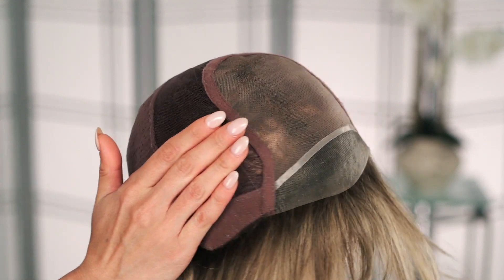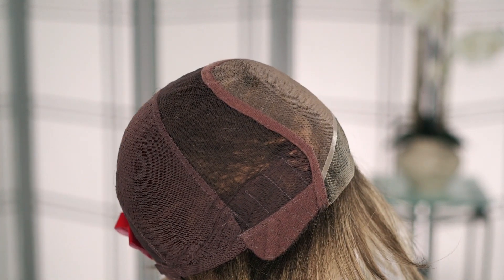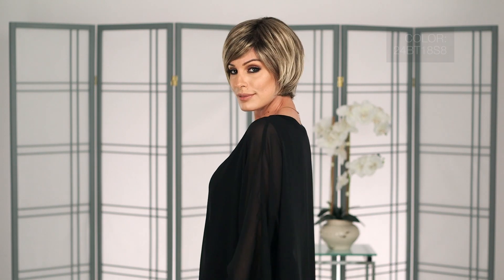Gabrielle by Jon Renau (Petite & Average) | Lace Front & Hand-Tied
Gabrielle by Jon Renau is a casual bob that hugs the jaw in all the right places. This hand-tied style is available in both petite & average cap sizes.